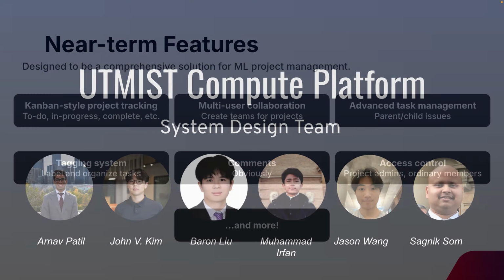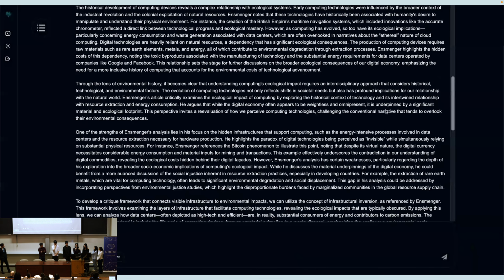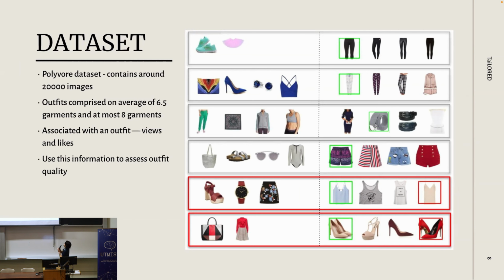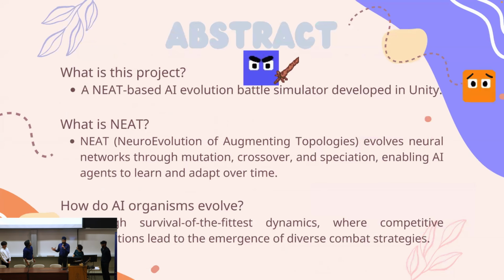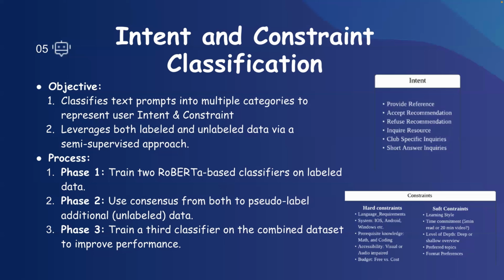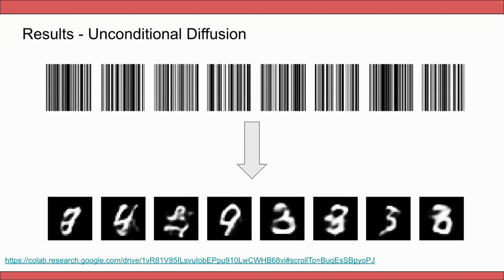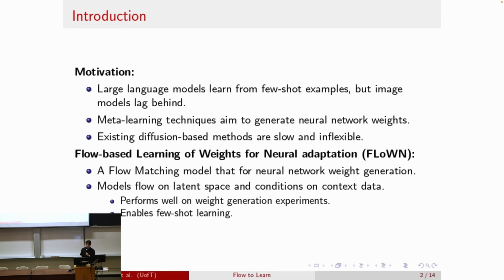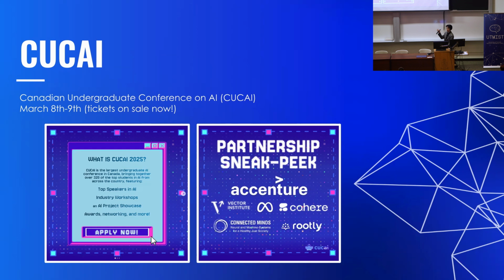UTMIST - ML Mid-Year Showcase 2025